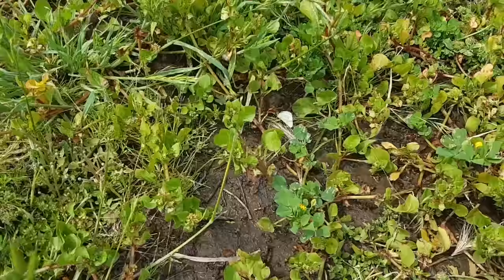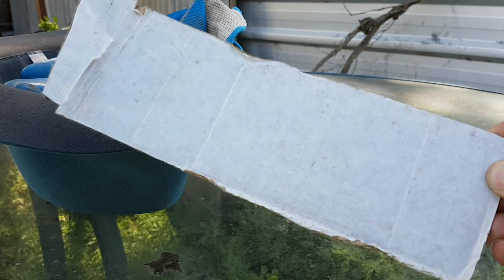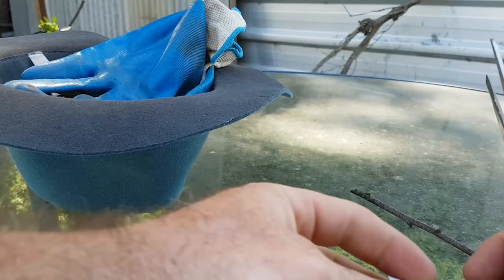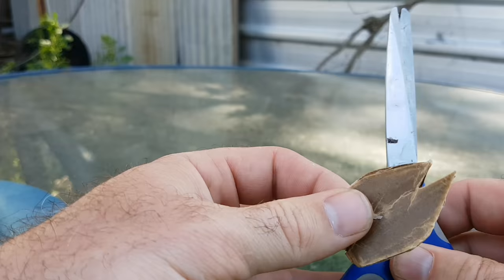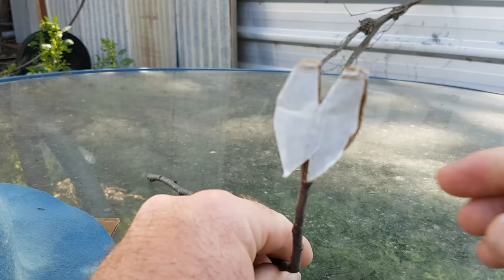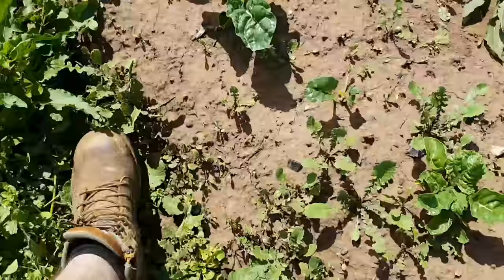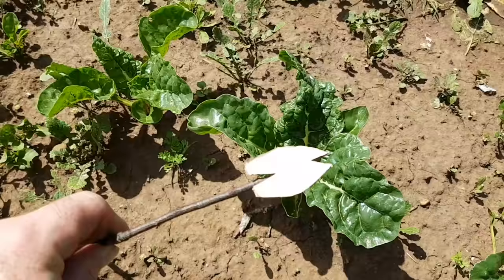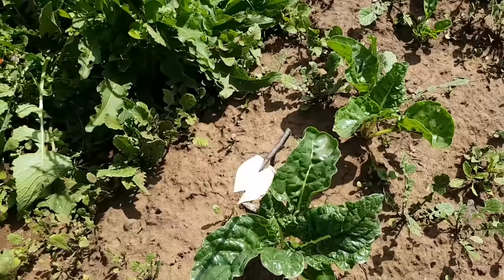How To Keep The White Cabbage Moth Off Your Veggies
In this video I show you how to keep the white cabbage moth from laying it's eggs on your veggies.

MUSIC
Blizzards by Silent Partner

farmergovey

Cheers Farmer Govey
Chief Dirt Digger
The Little Food Garden